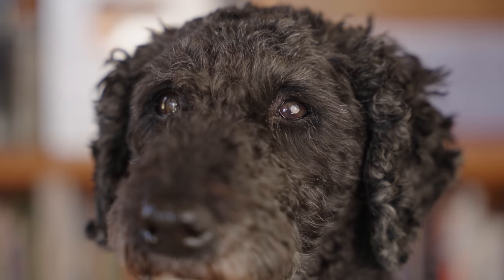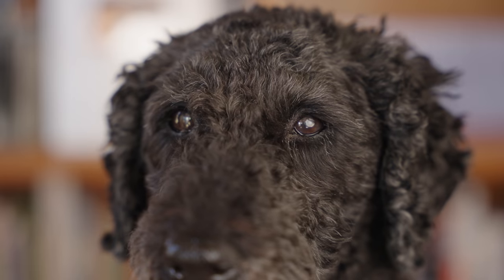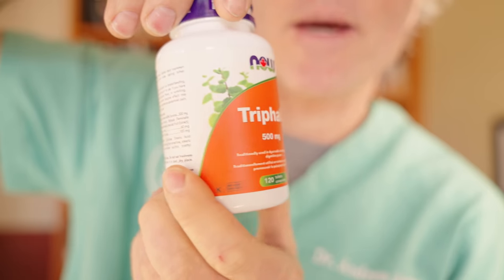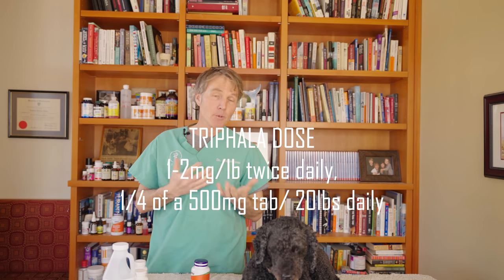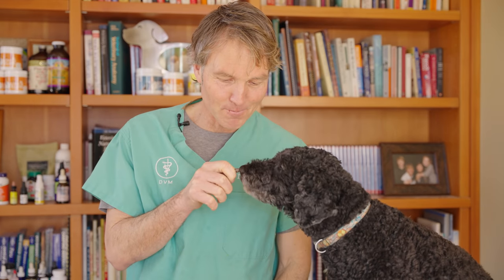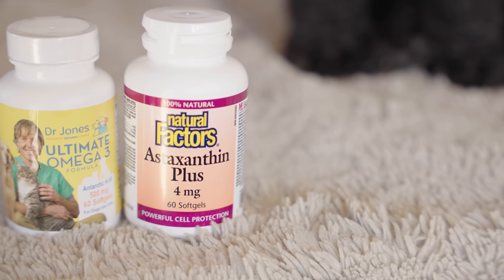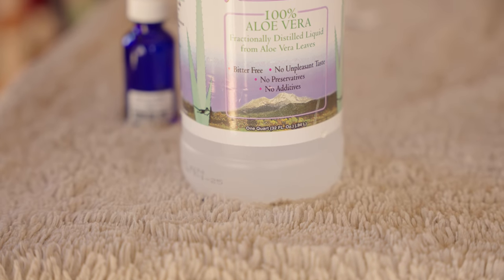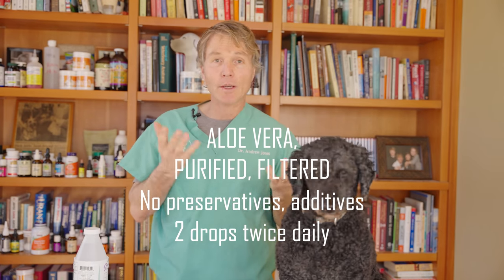Cataracts In Dogs: 3 New Natural Remedies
In today's video, Dr. Andrew Jones reveals three innovative natural remedies to help manage cataracts in dogs. These treatments focus on enhancing eye health using natural ingredients, which may help slow the progression of cataracts and improve your dog's vision quality. Whether you're looking to complement your pet's current treatment plan or seeking alternative options, these tips could be a valuable addition to your pet care toolkit.

📚 Evaluation of anticataract potential of Triphala in selenite-induced cataract: In vitro and in vivo studies

📚 Clinical Applications of Astaxanthin in the Treatment of Ocular Diseases: Emerging Insights

📚 Patent on use of aloe vera ophthalmic solution for treatment of the dry eye syndrome, inflammations, ulcerations, alkaline or acid burns, infections, and cataracts